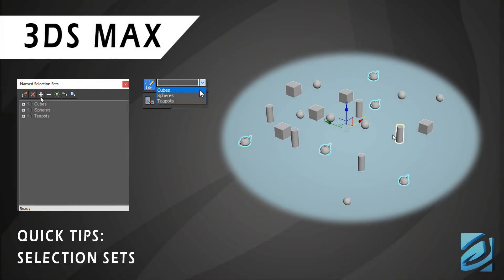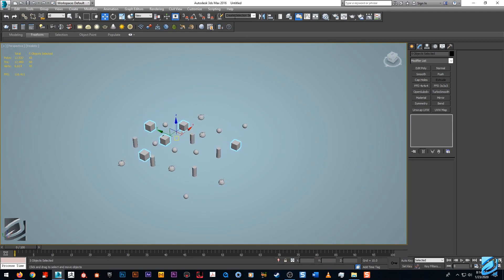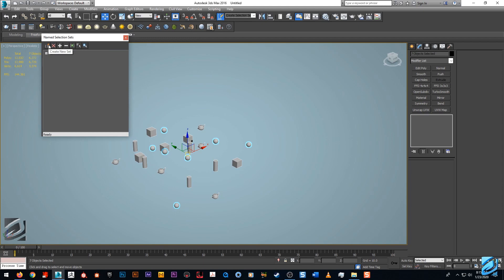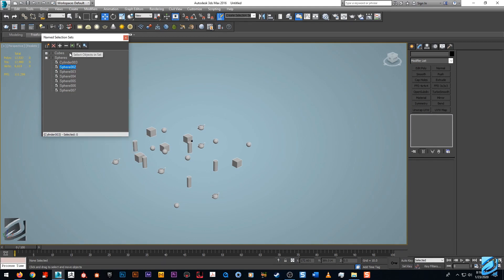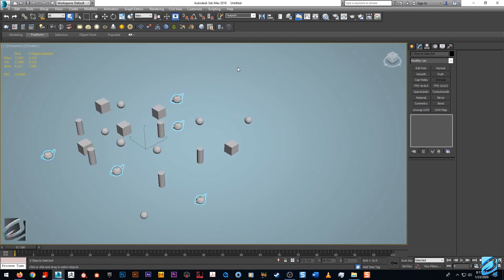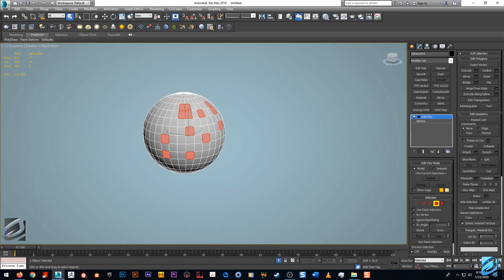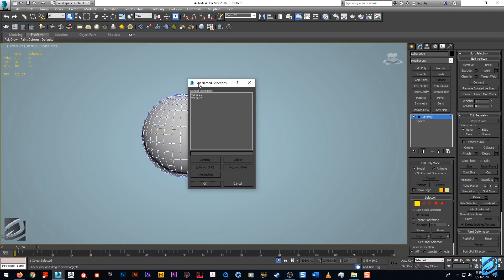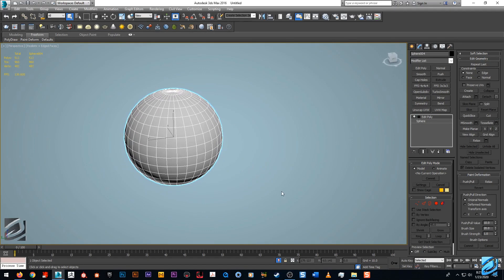3DS Max Quick Tip - Selection Sets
Simple tutorial going over how to create and use Selection Sets inside 3DS Max. You can also implement this tool on a sub-object level which can be very handy. This is a saver during the creation process to avoid wasting time clicking the same objects/polygons over and over. Thanks for stopping in, hope it helps.